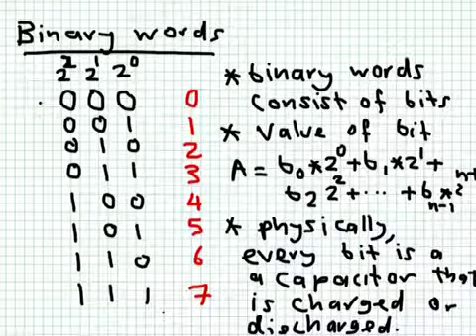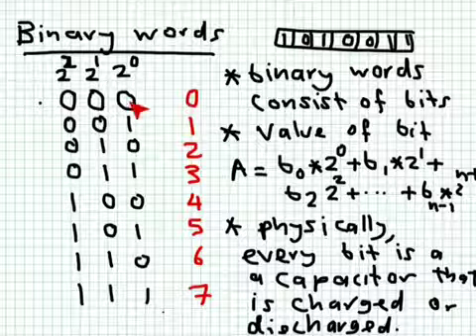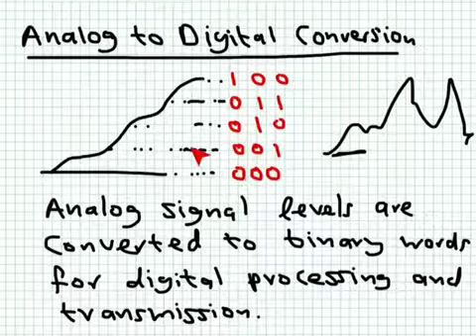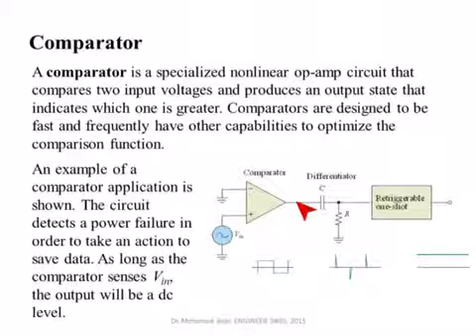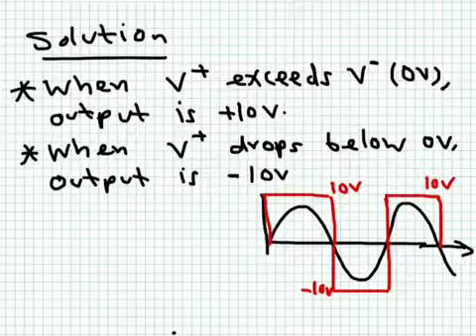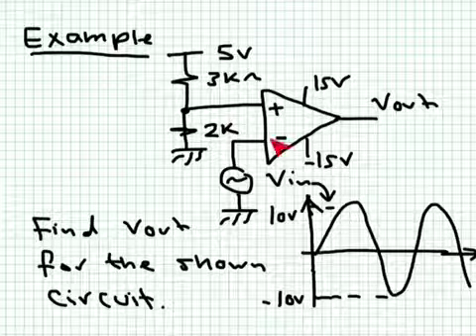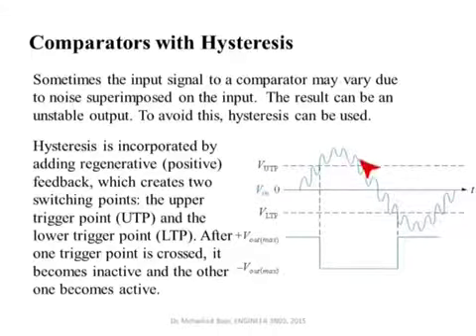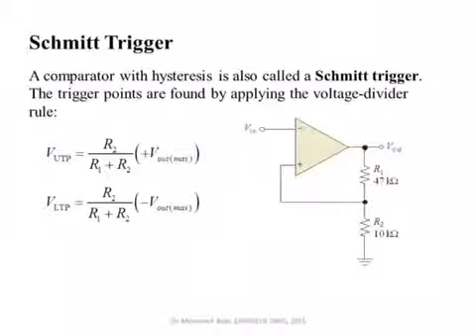ENG3N03: Lecture12_1, OpAmp Applications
A/D conversion, Comparators, Summers, Schmitt Trigers